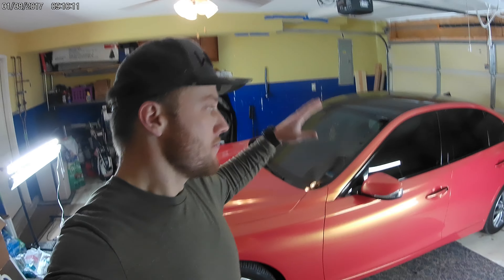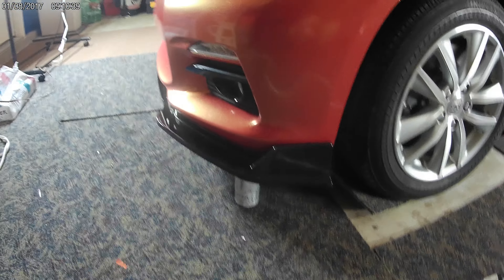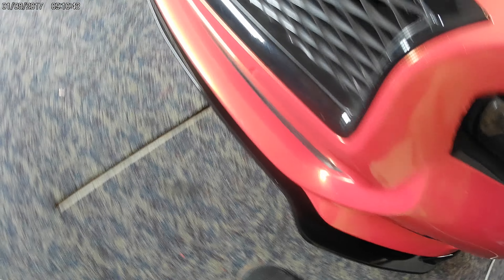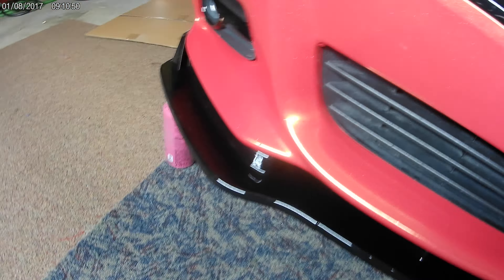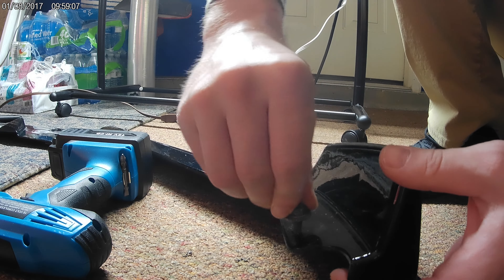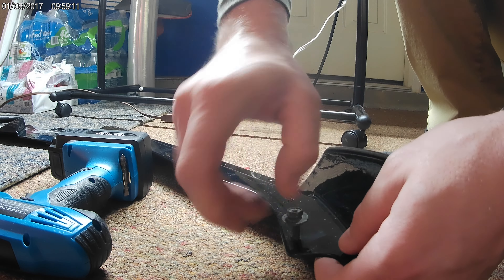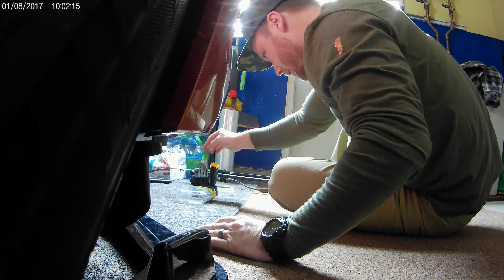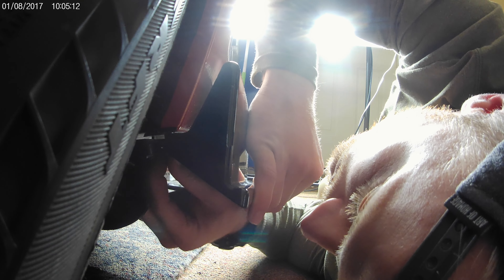Q50 LIP SPOILER INSTALL